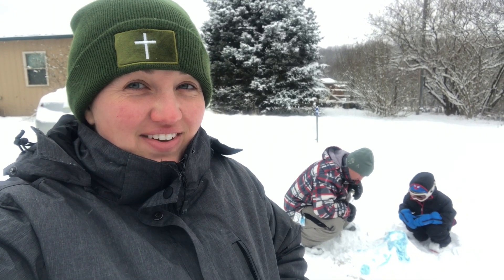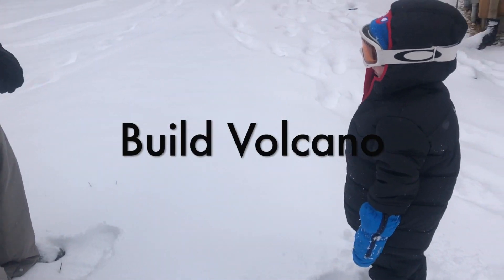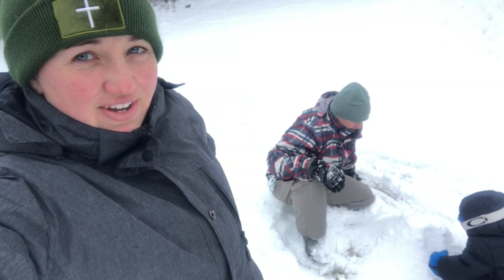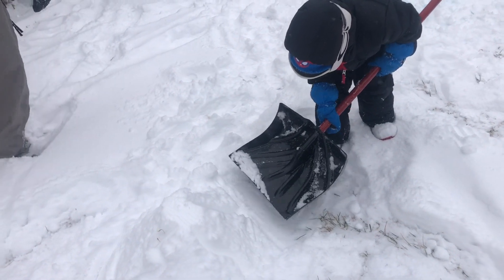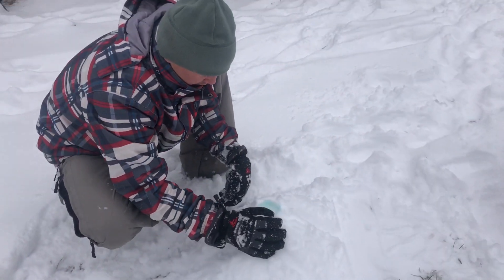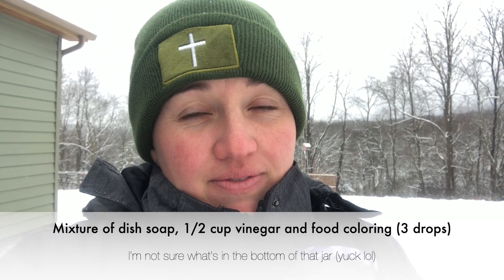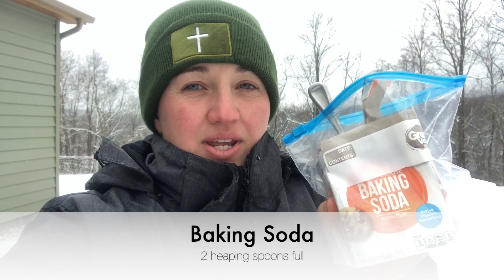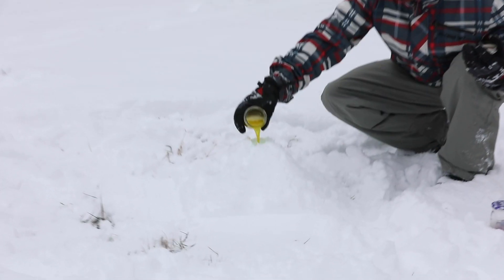Easy Snow Volcano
How to make a snow volcano

Here is the easy snow volcano recipe:
- snow
- 1/2 cup vinegar
- 3 drops food coloring
- a squirt of dish soap
- 2 spoon fulls of baking soda
- small container